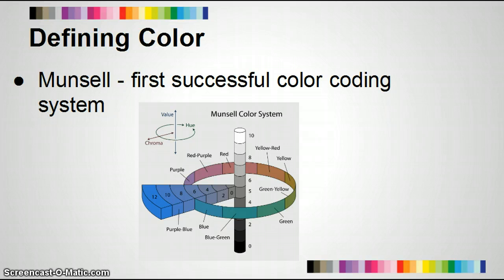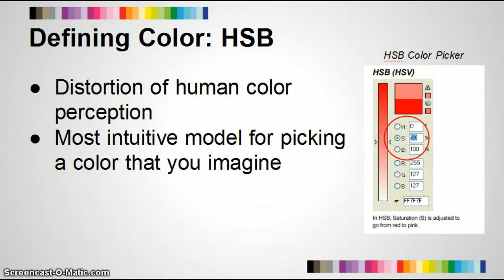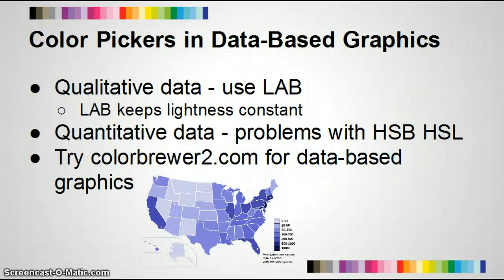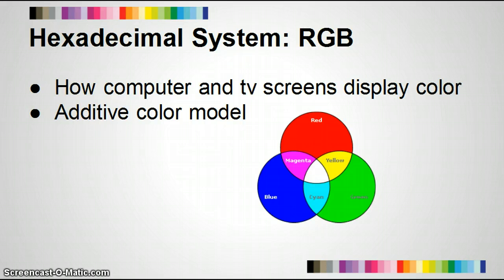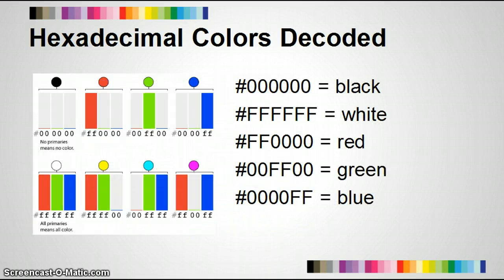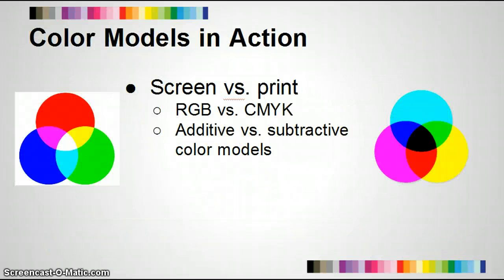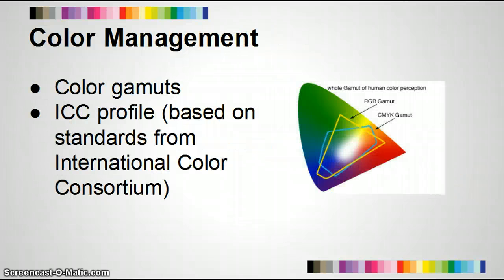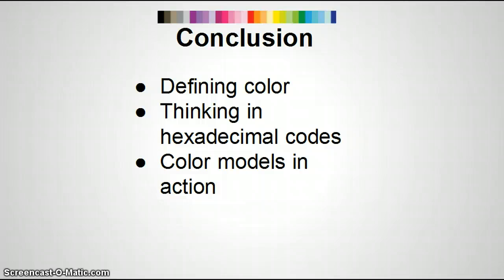Color Science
From Chapter 8 of Design for Hackers by Daniel Kadavy. Presented by Anne Paczula. Assignment for LDT 541, SDSU